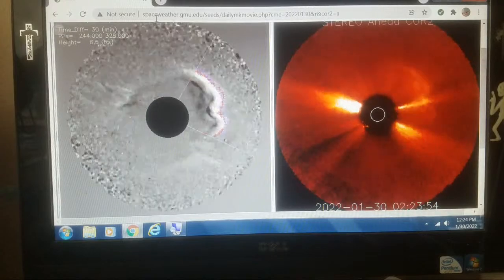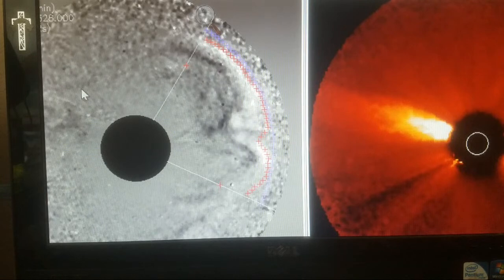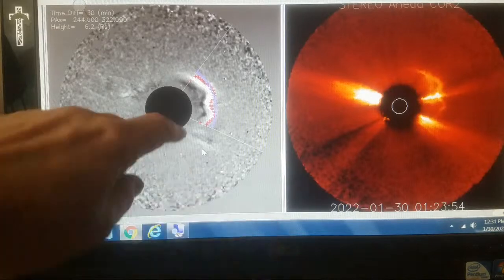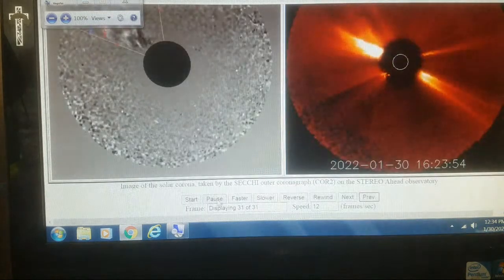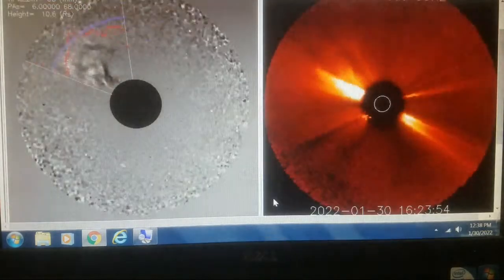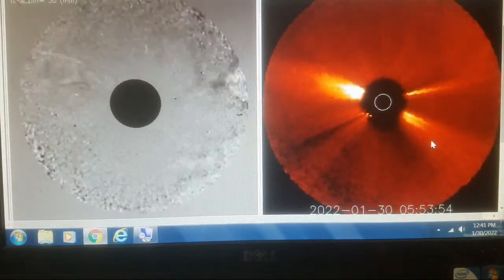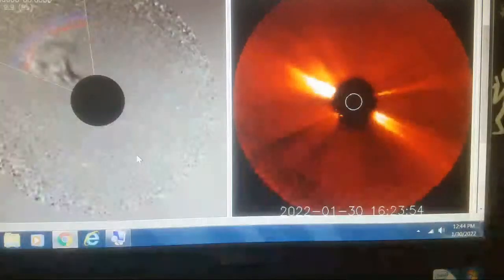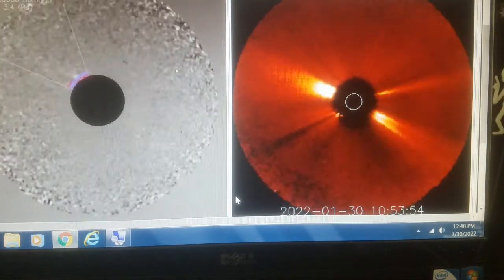INBOUND OBJECT AND CME